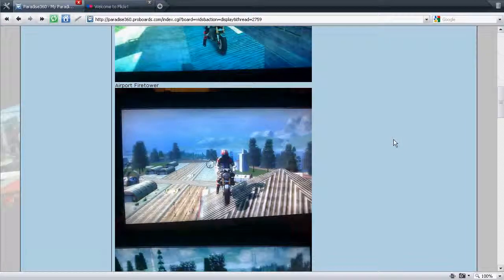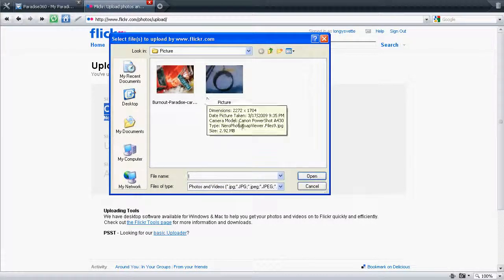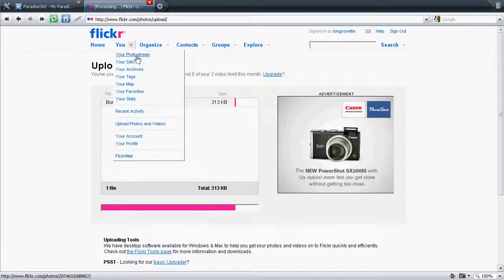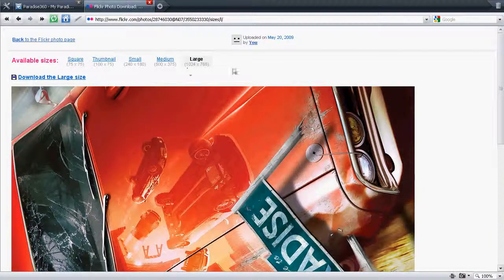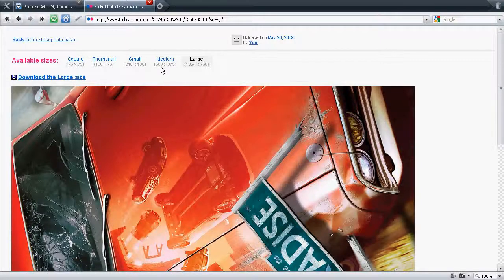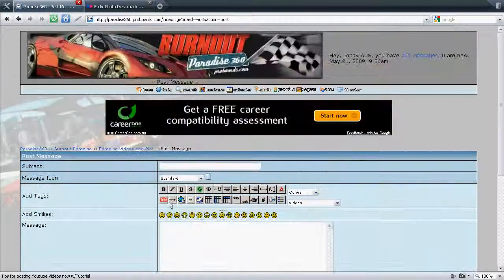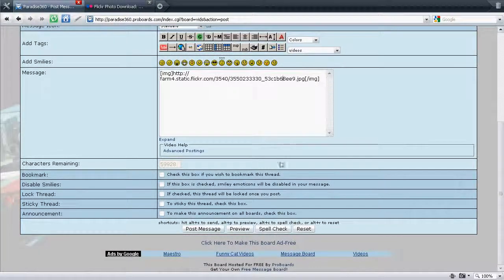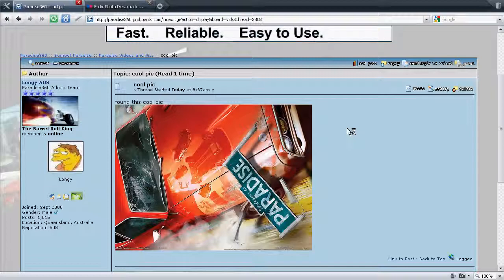posting pics tutorial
New to posting pics on the paradise360.proboards.com? Here is a quick tutorial to help out. Enjoy posting.